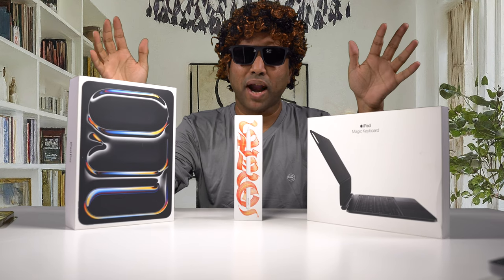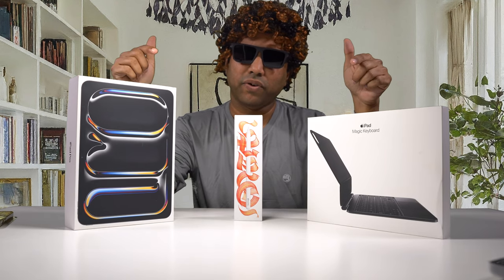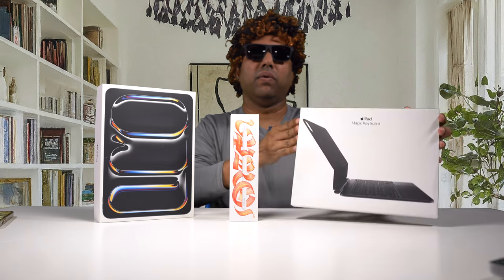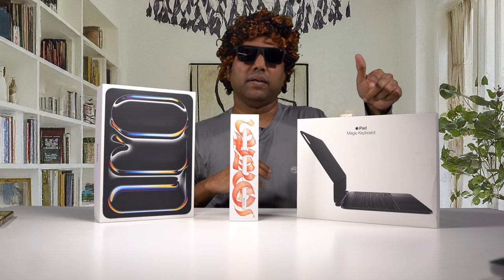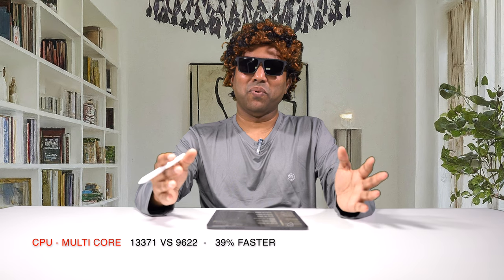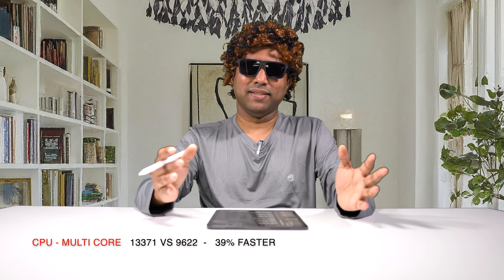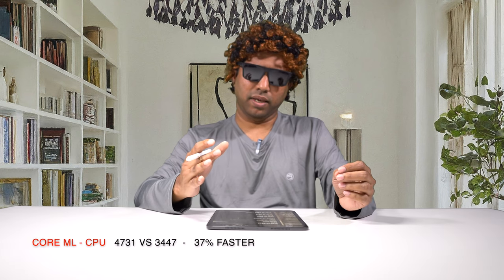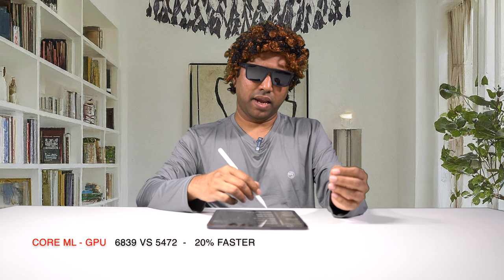Best Tablet for AI - Killer Machine Learning Performance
This is a review of the newly released iPad Pro M4 model for year 2024.  The performance of the M4 chip for Machine Learning workloads are never seen before making it the best tablet computer for AI workloads.

NEW IPAD 2024 MODELS:
iPad Pro M4 11 inch
iPad Pro M4 13 inch
iPad Air 11 inch
iPad Air 13 inch

IPAD 2024 MODEL ACCESSORIES:
New Apple Magic Keyboard for iPad Pro M4 13 inch
New Apple Magic Keyboard for iPad Pro M4 11 inch
New Apple Pencil Pro (Supports iPad Pro M4 and iPad Air M2)
Apple Pencil USB-C (Supports iPad Pro M4 and iPad Air M2)

Spigen Screen Protector for iPad Pro 11 inch
Spigen Screen Protector for iPad Pro 13 inch
Spigen Ultra Hybrid Pro case for iPad Pro 11 inch
Spigen Ultra Hybrid Pro case for iPad Pro 13 inch
Spigen Rugged Armor Pro case for iPad Pro 11 inch
Spigen Rugged Armor Pro case for iPad Pro 13 inch
Spigen Air Skin case for iPad Pro 11 inch
Spigen Air Skin case for iPad Pro 13 inch
Transparent Minimalist Case for iPad Pro 13 inch
Transparent Minimalist Case for iPad Pro 11 inch

How to get Audio out of iPads?:
Via Bluetooth Wireless:
AirPods Pro (2nd Generation)
AirPods (3rd Generation)
AirPods (2nd Generation)
For Wired 3.5 Headphones:
USB-C to 2.5mm Adapter

OLD MODELS:
iPad 10th Generation
Magic Keyboard Folio for iPad 10th Generation
iPad 6th Generation

0:00 Intro
0:34 Introducing New iPad and Accessories
1:30 Unboxing iPad Pro
2:47 Unboxing Pencil Pro
3:42 Unboxing Magic Keyboard
5:46 Install Magic Keyboard
7:48 What's with the graphics in box?
8:35 What's New?
16:21 Pencil Pro What's New and Setup
18:33 OLED Screen Comparison
22:08 BENCHMARK SCORES
24:54 Pros - Who should buy one?
25:53 Cons - Who should avoid?
31:49 Conclusion